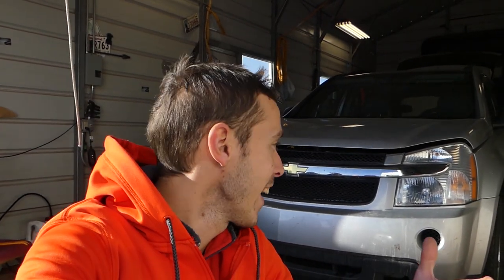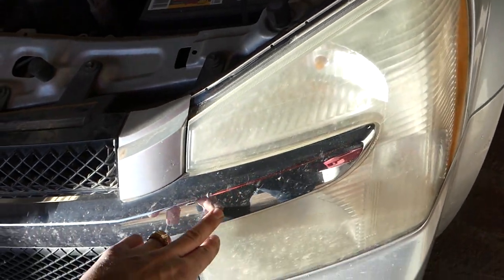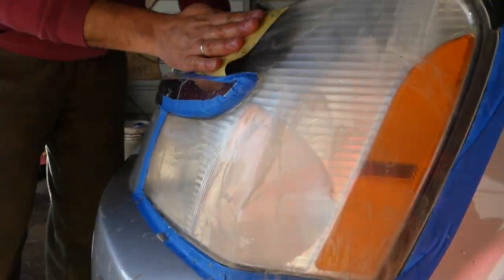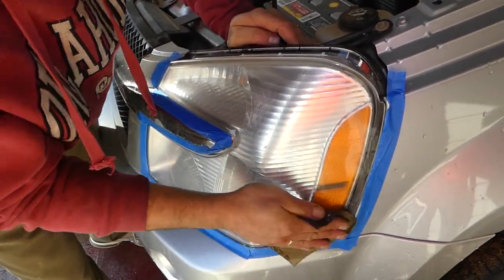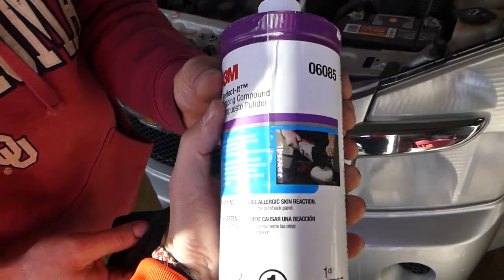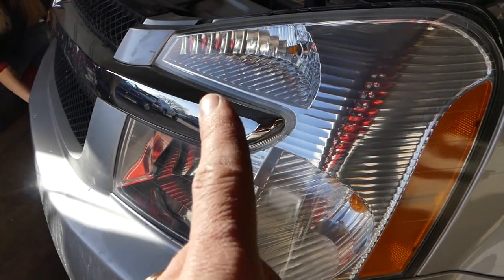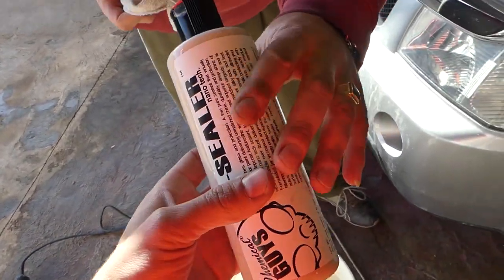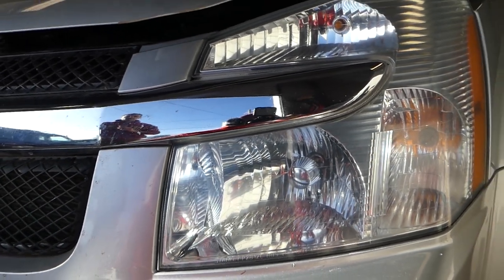HOW TO PERMANENTLY RESTORE HEADLIGHTS FIX FOGGY HEADLIGHTS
Hey guys, if you have foggy headlights and they look really bad and it is hard to see at night here is a solution how to fix them and make them crystal clear. It works amazing. Do not spray clearcoat because some clear coats melt the plastic and you will not be able to restore your headlights.
We demonstrated on a Chevrolet Equinox but it should work on most vehicles with plastic headlights.

Products used in the video:
► 3M Rubbing Compound
► 3M Machine Polish
► 3M Buffing Pad
► Chemical Guys M-Sealer

•Camera
Panasonic Lumix FZ300
•Tripod